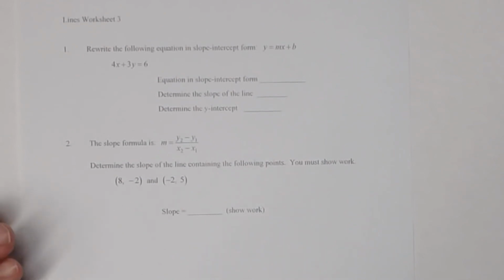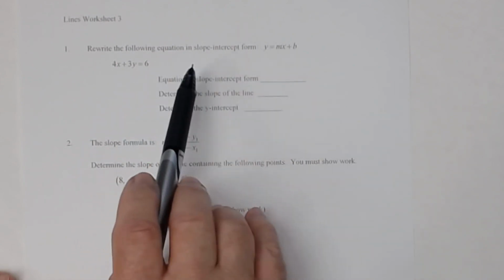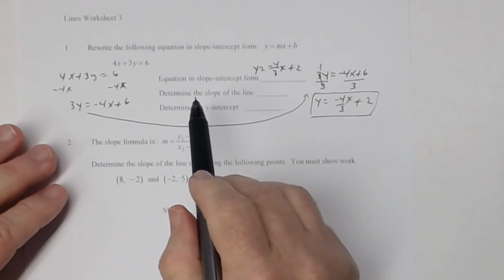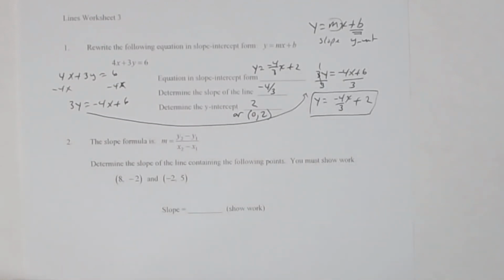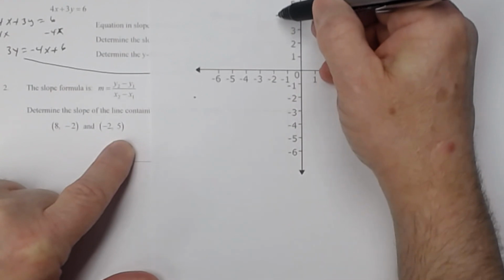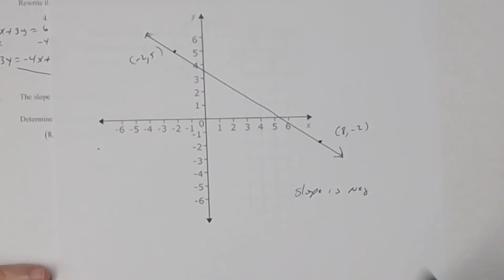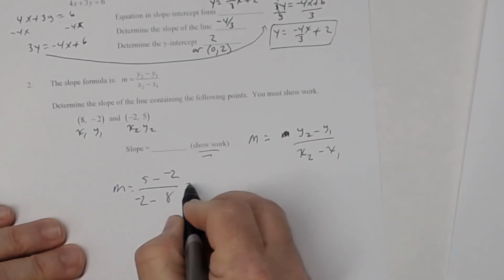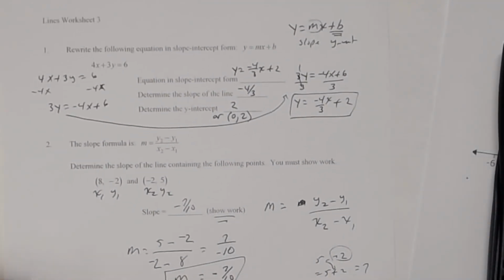Slopes of Lines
Finding the slope of a line containing 2 points using the slope formula; Given the equation of a line in general form, write the line in slope-intercept form and indicate the slope and y-intercept.